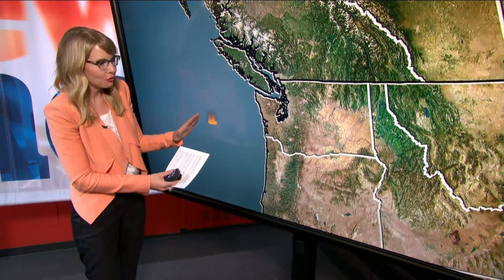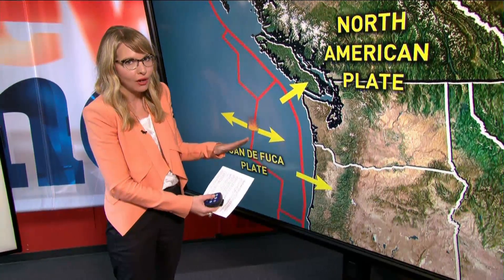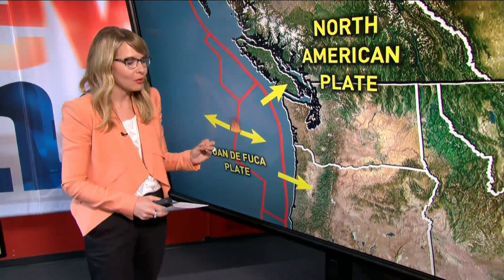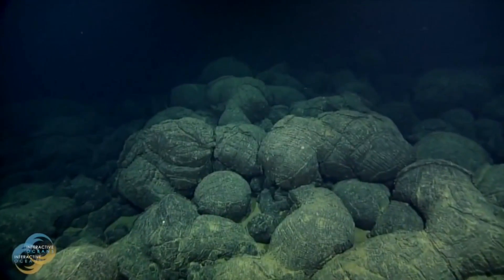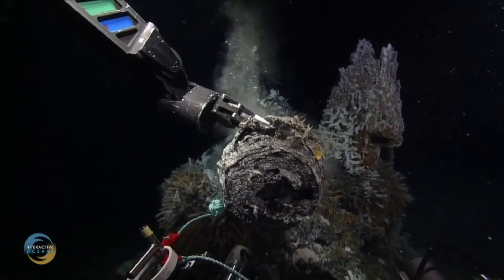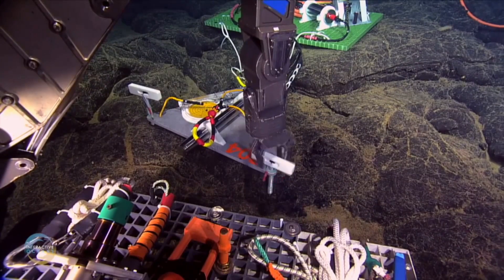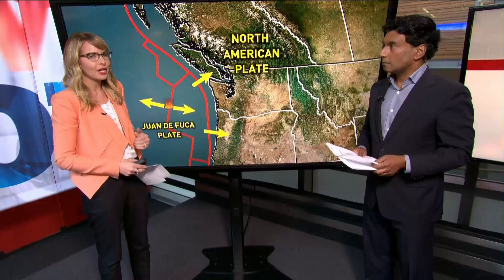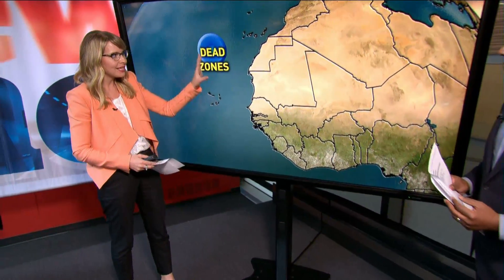Underwater volcano erupting near B.C.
Volcano has erupted twice in 15 years and offers scientists insight into deep sea eruption.